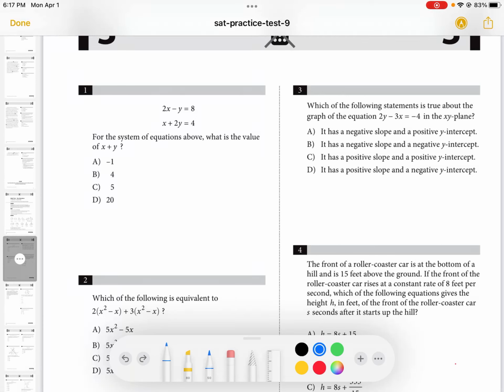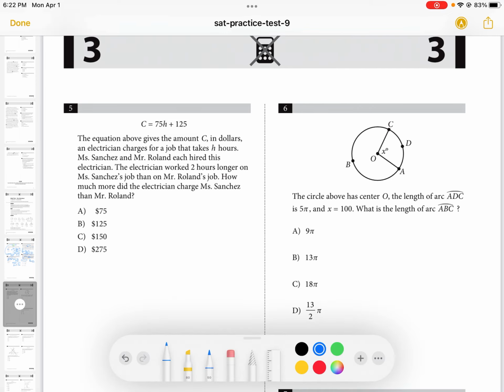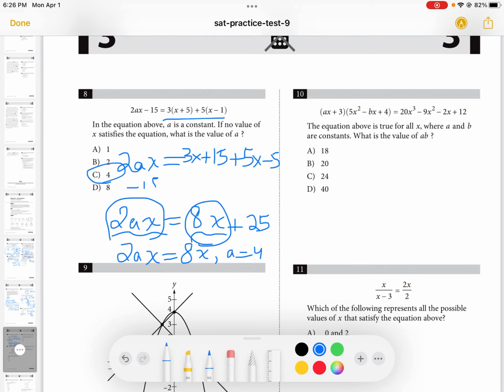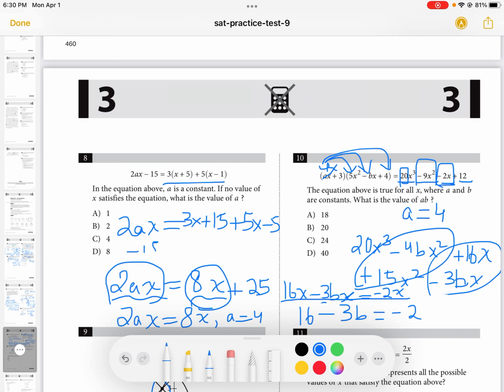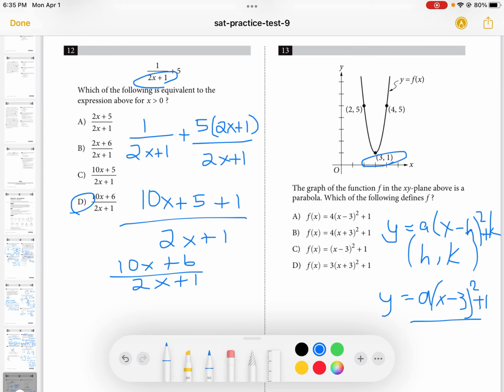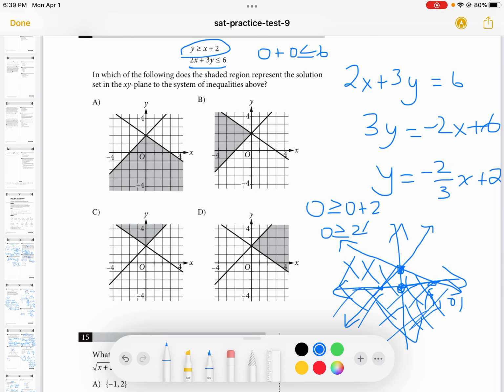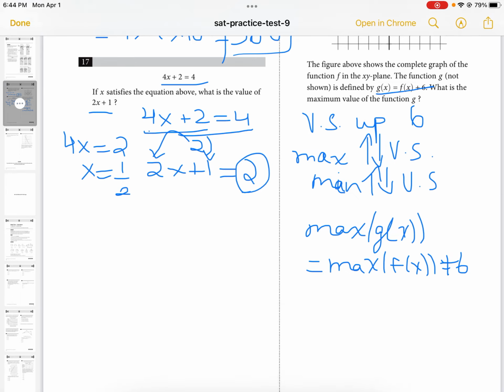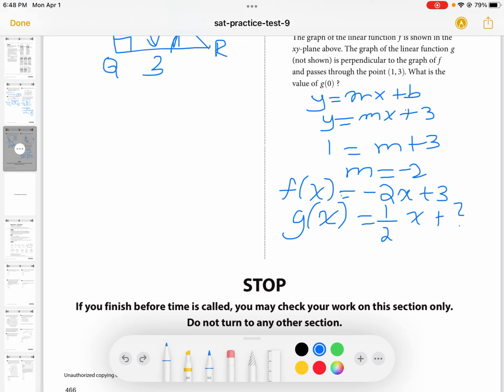SAT Walkthroughs: No Calculator Section (Test 9)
For those of you preparing for upcoming SAT exams, I have attached a video series walking through the non-calculator and calculator sections of the SAT Practice Test 9, released by CollegeBoard. This video covers the first part of that series, the non-calculator section.

If you enjoyed this video or learned something new from it, please don’t forget to leave a like, share this video to those who might find it useful, and to comment and subscribe to the channel. It takes little effort from you guys and allows me to make more informative videos like this.